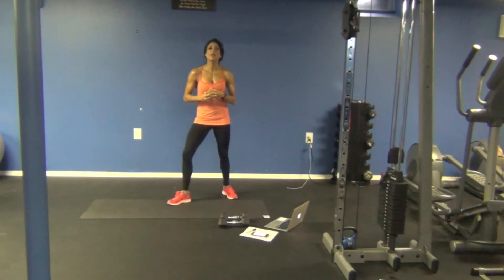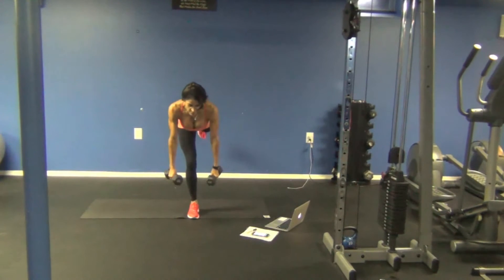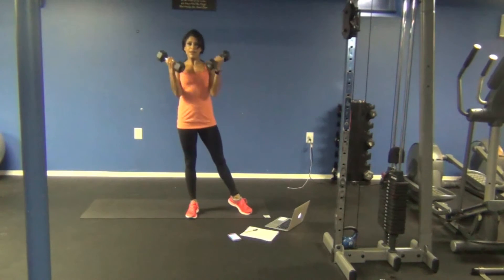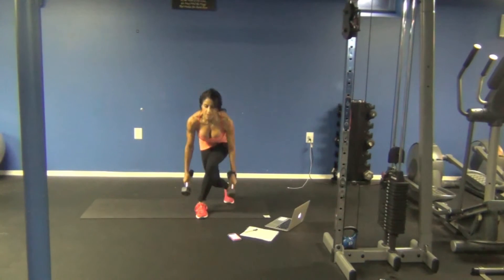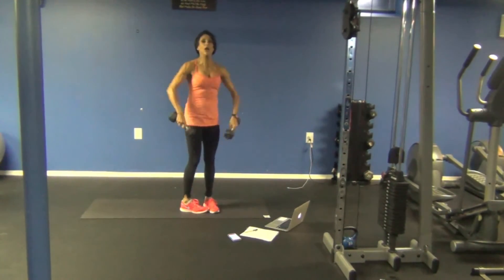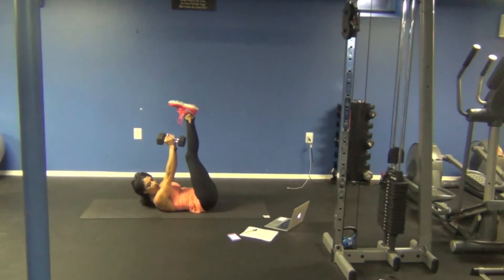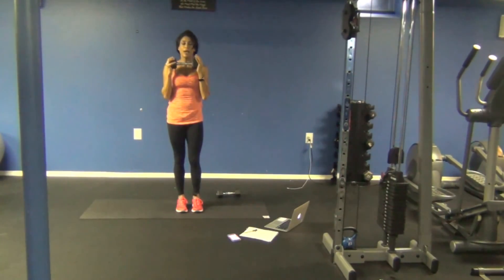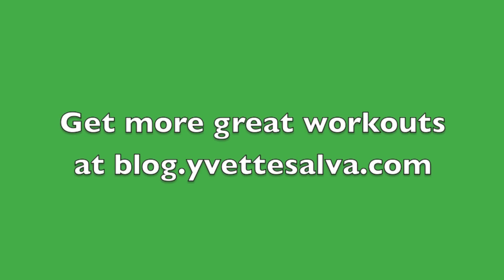Full Body Blast Workout Video with Yvette Salva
Try this Full Body Blast workout what do you think? Of course If this workout isn’t enough for you and want a workout schedule with more support from me to reach your goals, then sign up to join me in the YSF3 GYM and start living that healthy lifestyle and getting that amazing body you have always wanted.

EQUIPMENT DB AND MAT
1. SURRENDER SQUAT TO ROW W SL DEADLIFT
2OTHER LEG
 3CURSTY TO BICEP
4OTHER LEG
5 STEP OUT SQUAT PRESS RT
6 STEP OUT SQUAT UPRIGHT ROW LEFT LEG
7. CHEST PRESS W BRIDGE UP
8. FLYES W LEG LOWERS
9. ALT REV LUNGE W OHE
10. ALT F LUNGES W ROTATION